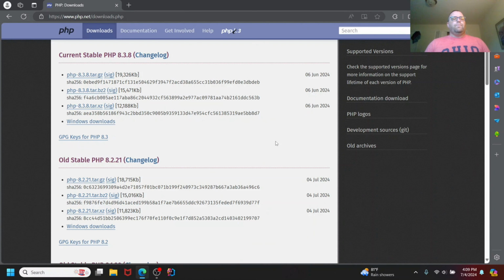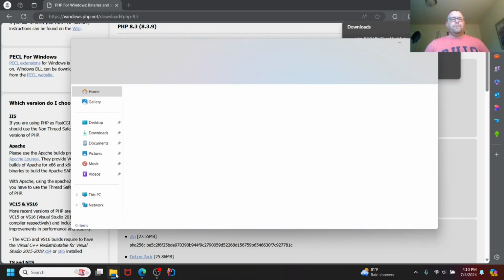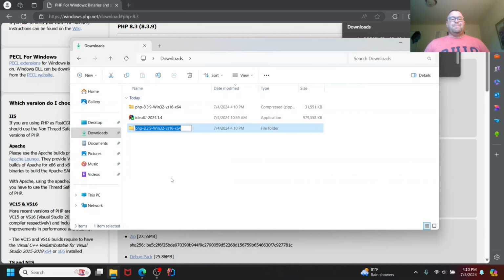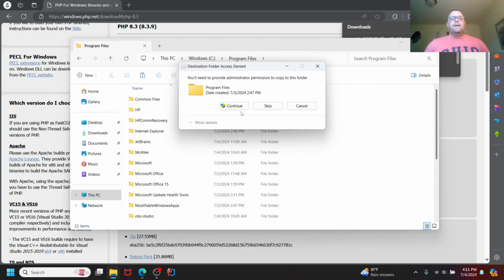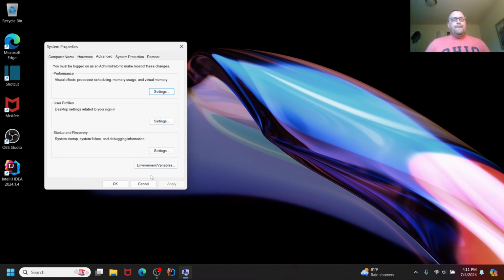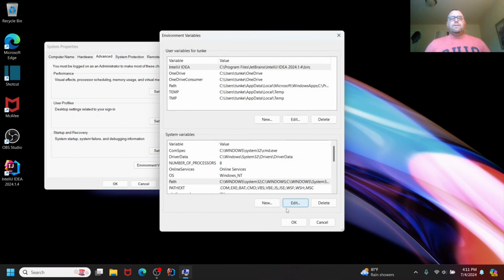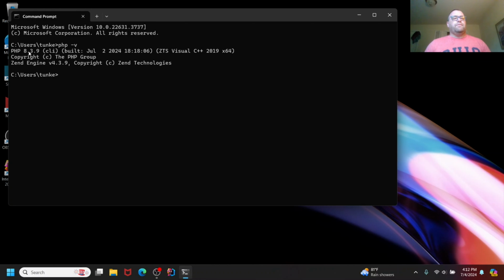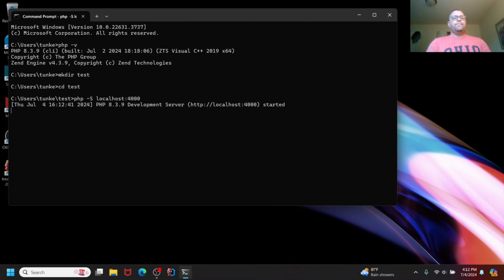How to Install PHP 8.3.9 on a Windows Laptop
In this video, I show you how to install PHP 8.3.9 on a Windows laptop.